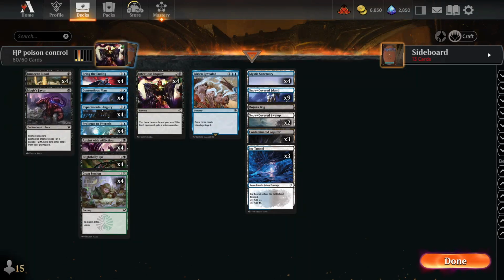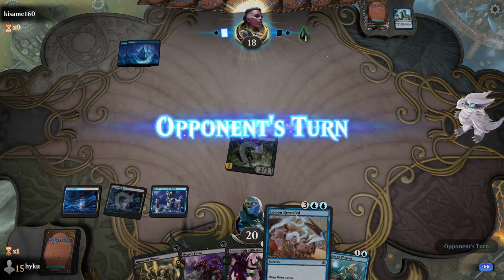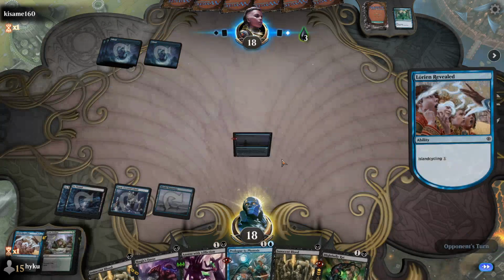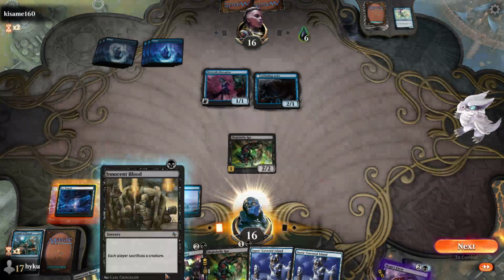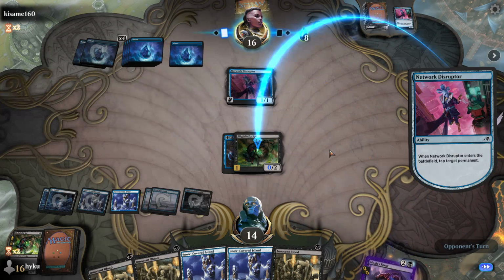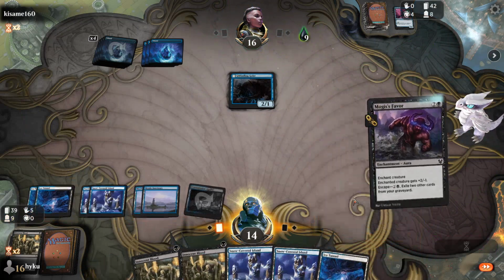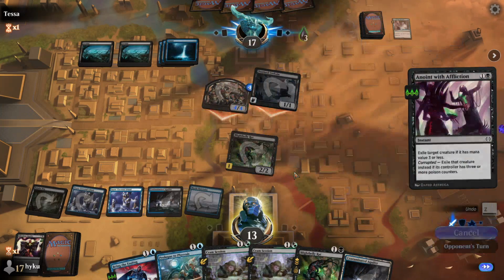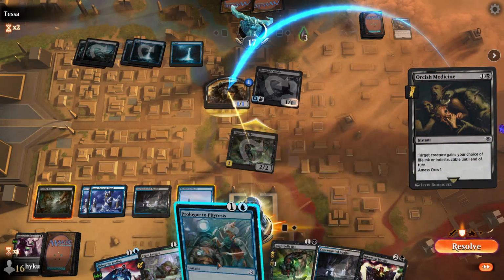Midweek Magic Historic Pauper - Poison Control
Join in on other pauper events on MTG Arena at our discord

Deck
3 Contaminated Aquifer (DMU) 245
3 Ice Tunnel (KHM) 262
4 Mystic Sanctuary (ELD) 247
9 Snow-Covered Island (KHM) 279
2 Snow-Covered Swamp (KHM) 280
4 Innocent Blood (JMP) 244
4 Experimental Augury (ONE) 49
4 Anoint with Affliction (ONE) 81
4 Prologue to Phyresis (ONE) 65
4 Infectious Inquiry (ONE) 97
4 Bring the Ending (ONE) 44
1 Mogis's Favor (THB) 107
4 Contentious Plan (WAR) 46
1 Bojuka Bog (WWK) 132
4 Cram Session (STX) 170
1 Lórien Revealed (LTR) 60
4 Blightbelly Rat (ONE) 85

Sideboard
1 Annul (KHM) 42
1 Dispel (BFZ) 76
4 Environmental Sciences (STX) 1
1 Introduction to Prophecy (STX) 4
1 Davriel's Withering (J21) 16
1 Negate (M20) 69
1 Relic of Progenitus (ALA) 218
1 Essence Scatter (M19) 54
1 Suffocating Fumes (IKO) 100
1 Glorious Gale (LTR) 51